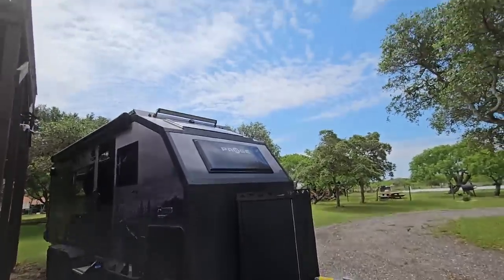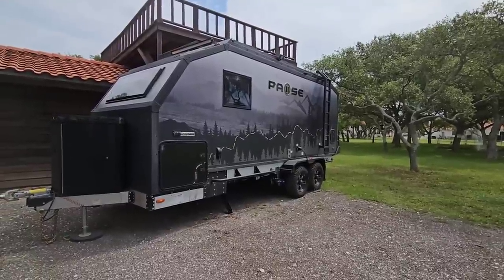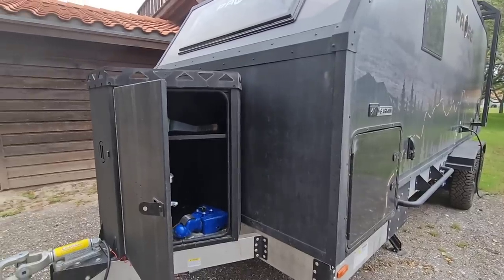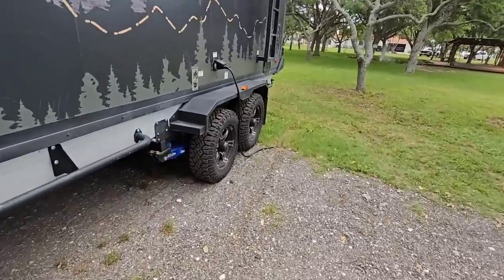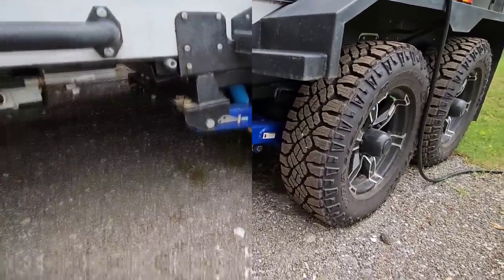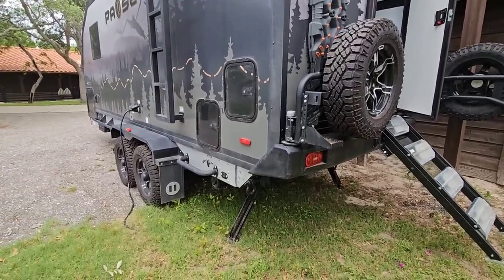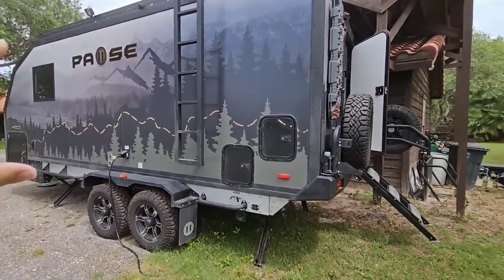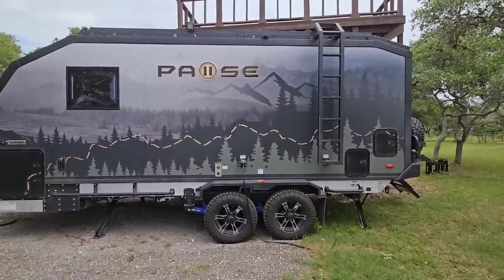Is the Palomino PAUSE Off-road RV worth the price? Find out!